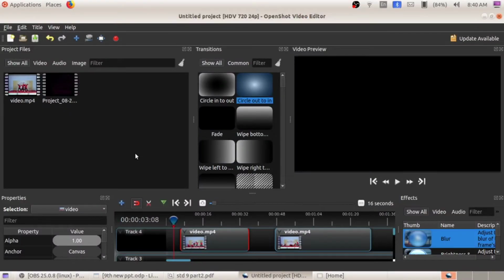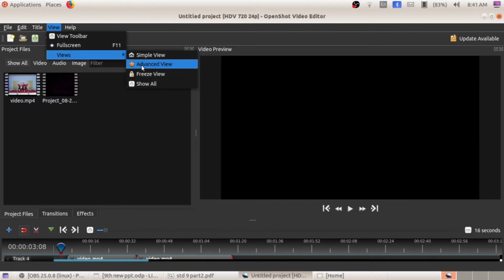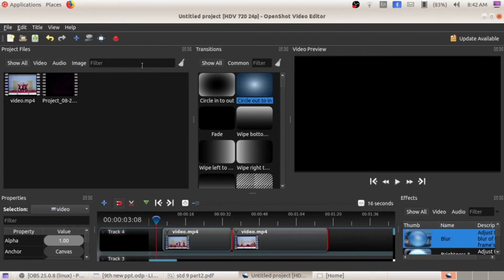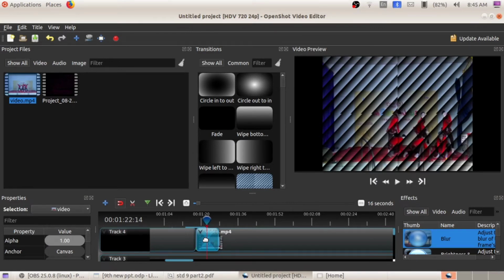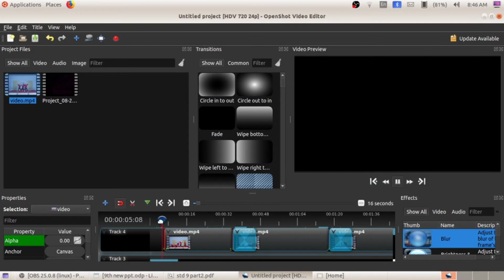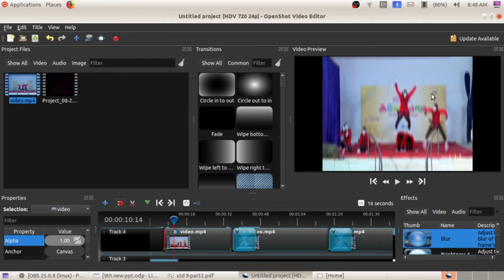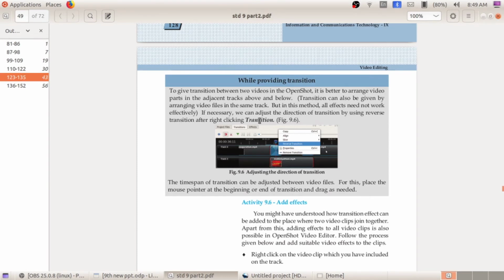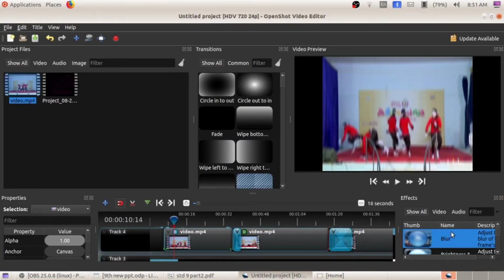ICT 9 Video 39 Disha